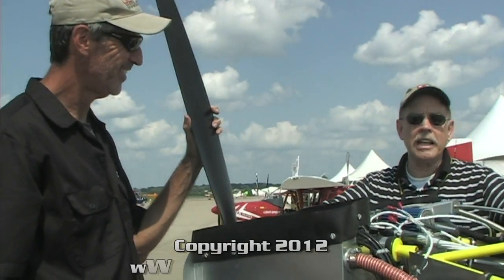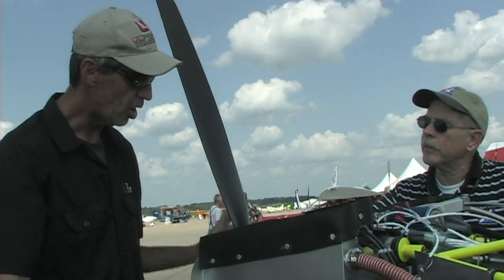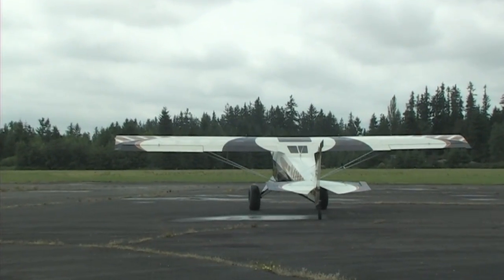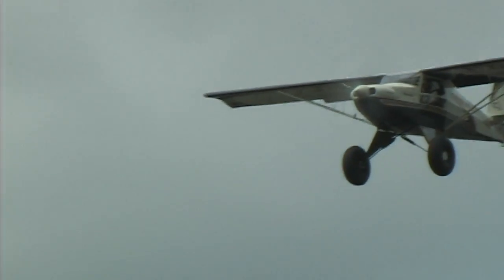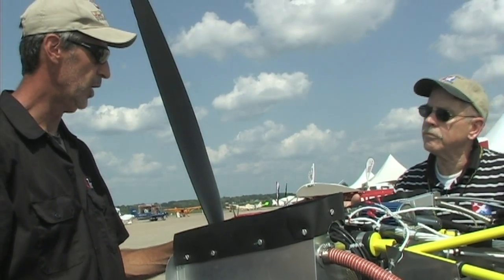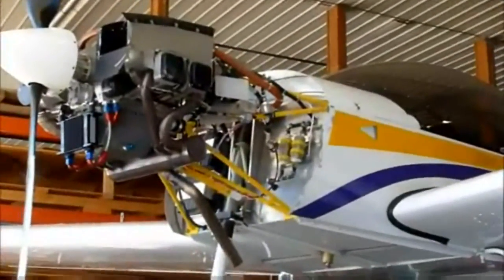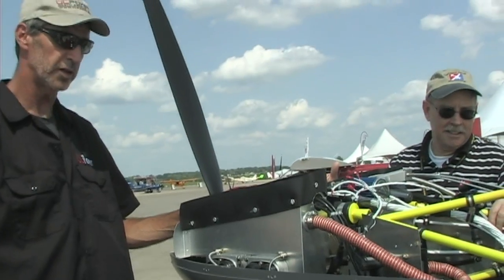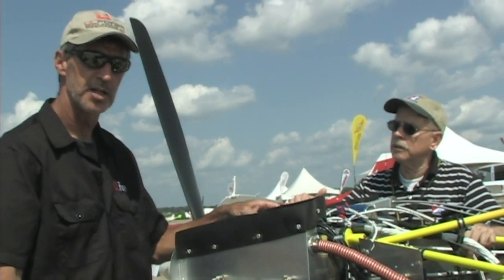UL Power, UL Power 350iS video, ulpower.net, UL Power experimental aircraft engines.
- UL Power, UL Power 350 iS experimental light sport aircraft engine video.